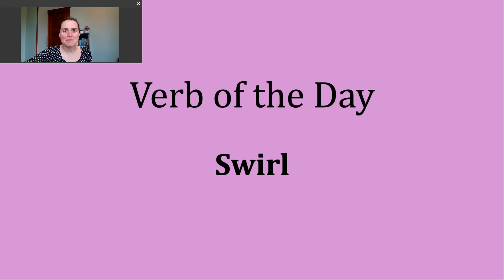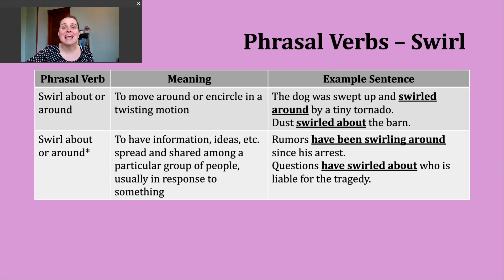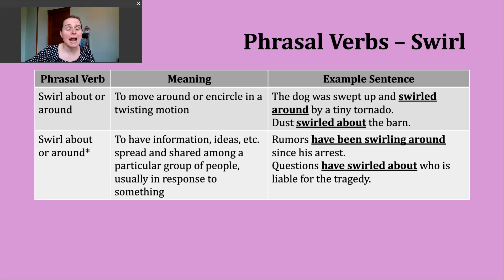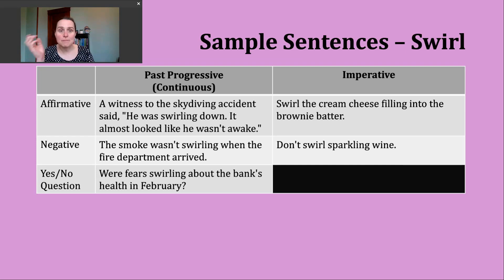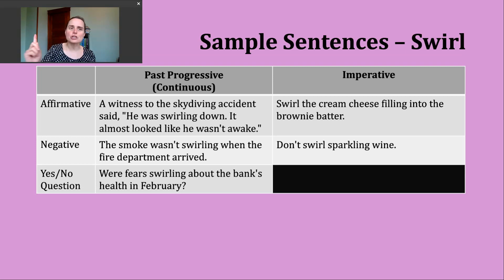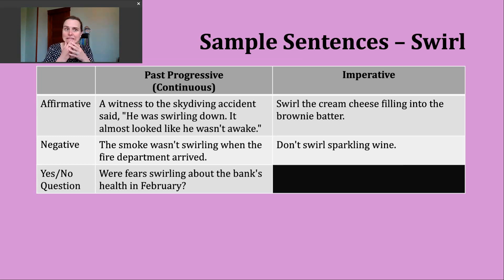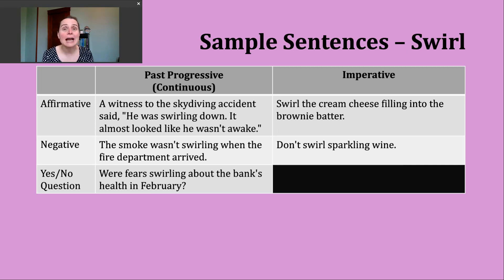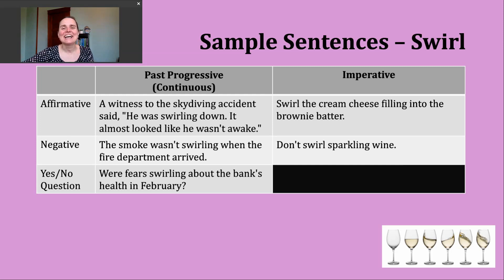Verb of the Day - Swirl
This video discusses (1) some of the meanings for the word SWIRL; (2) phrasal verbs using SWIRL; (3) how to form affirmative statements, negative statements, and yes/no questions in the past progressive (continuous) and the imperative; (4) related words.